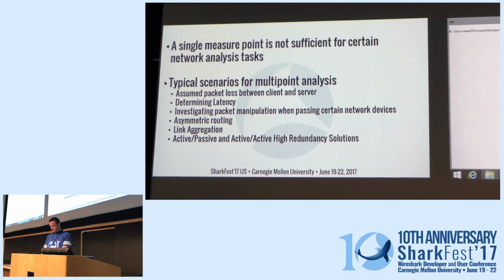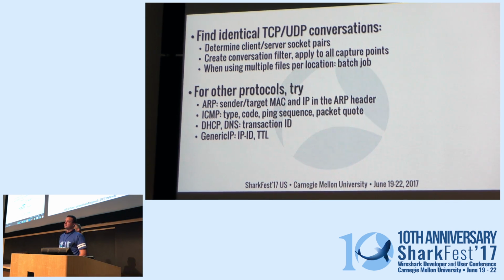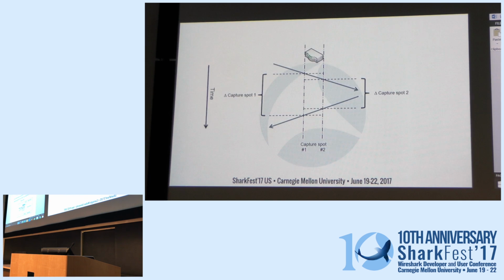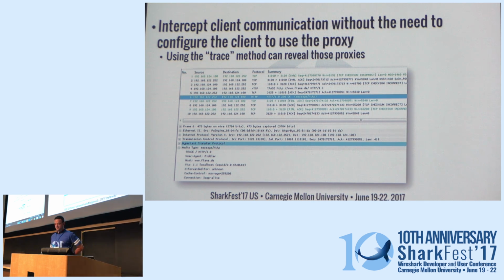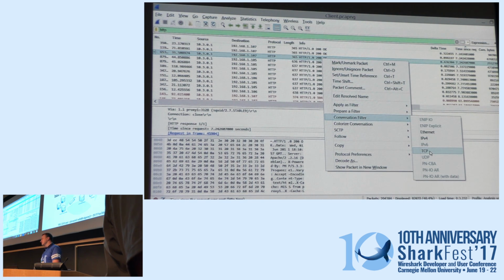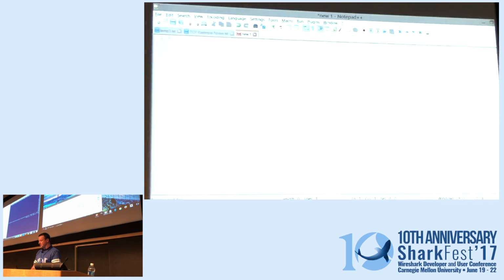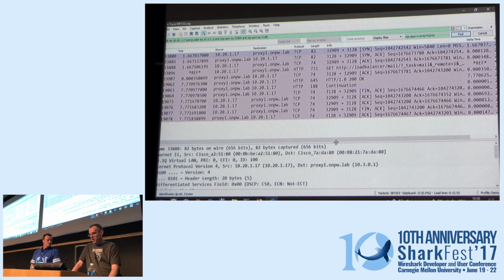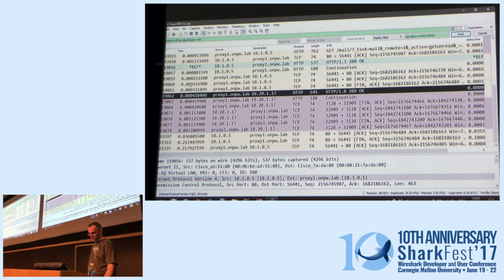SF17US - 16: Analysis of Multi-Point Captures – Part 1 (Jasper Bongertz/Christian Landström)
The title of this class is: "Hands-On Analysis of Multi-Point Captures – Part 1" and was taught by Jasper Bongertz and Christian Landström.

This was recorded on June 21st at Carnegie Mellon University, in Pittsburgh, PA.